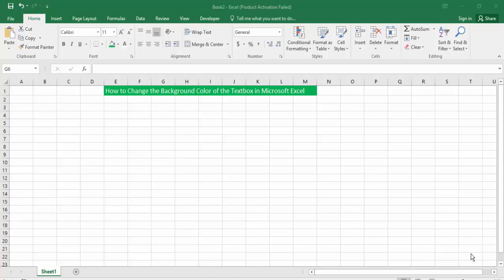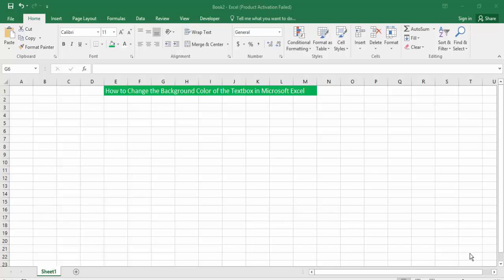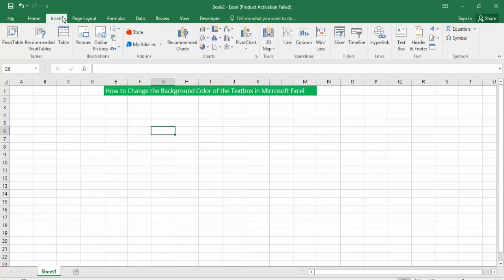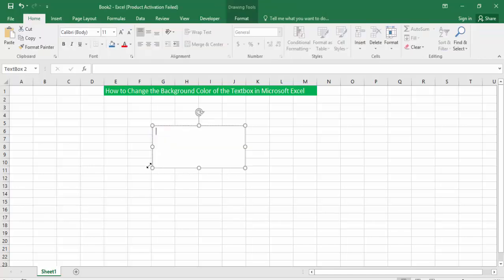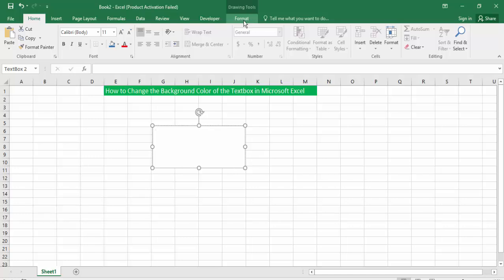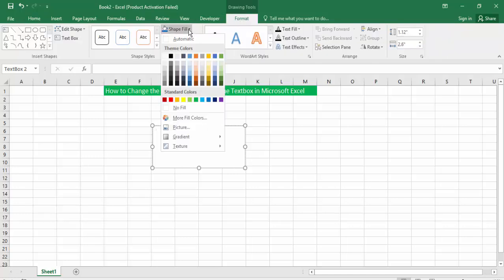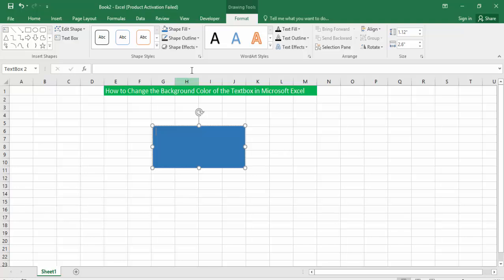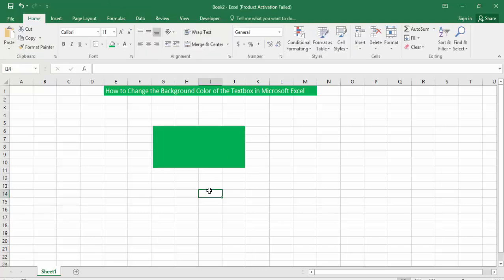How to Change the Background Color of the Text Box in Microsoft Excel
Assalamu Walaikum,
In this video, I will Present How to Change the Background Color of theText Box in Microsoft Excel. Let's get Started.